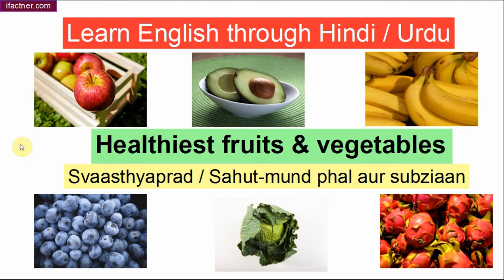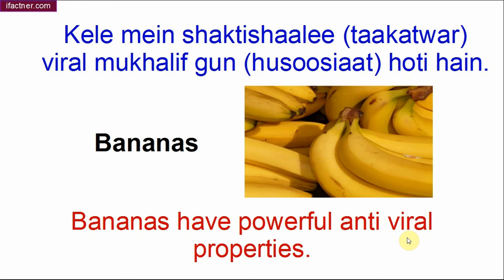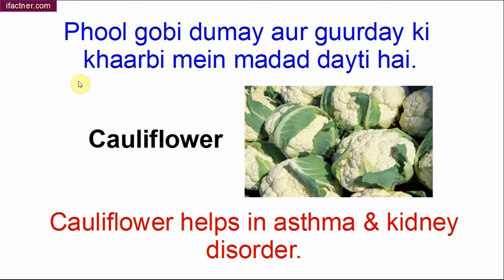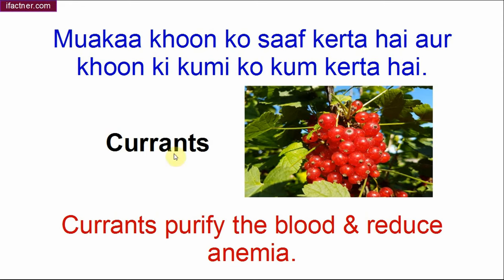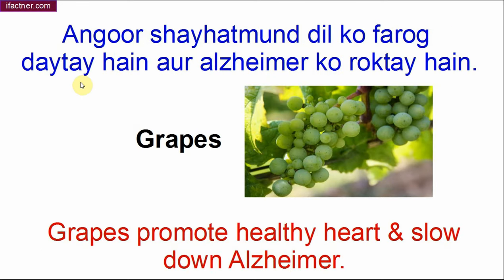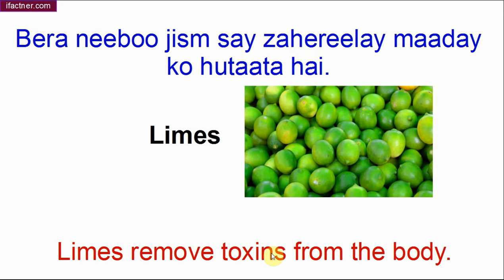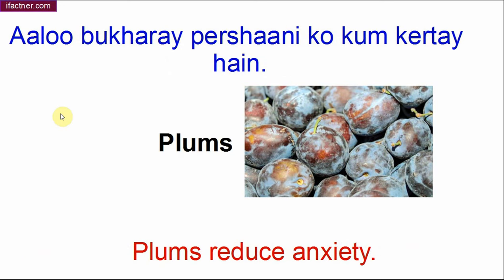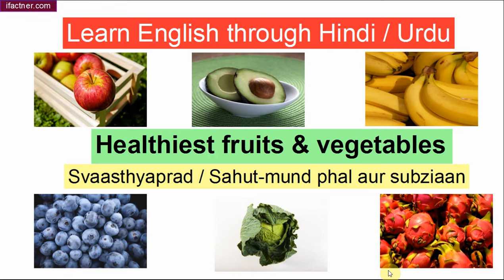Superfoods | Healthy fruits and vegetables | Learn English through Hindi, Urdu फल سبزیاں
Learn English speaking about superfoods, healthy fruits, vegetables फल سبزیاں in Hindi, Urdu. English speaking lesson about superfoods. Ifactner improves English vocabulary and speaking of Indians and Pakistanis through Hindi, Urdu while telling about the benefits of healthiest fruits and vegetables.
The English speak lesson is developed to improve your English words vocabulary with meaning, English speaking and your knowledge about healthy superfoods. So the lesson not only feeds your brain but also teaches to speak English fluently and confidently.
The fruits and vegetables covered in this lesson are good for glowing skin, lowering bad cholesterol, raising good cholesterol, improving heart and circulating system, loosing weight, cleansing liver and how to lose weight by eating healthy fruits and vegetables. Please note that Ifactner is not a trained medical student. The tutorial is developed to give you information about healthy superfoods fruits and vegetables and for improving your English speaking, listening, reading and writing skills. If you have any medical condition then you should consult your doctor for diet and which fruits and vegetables you can eat.

is a learning and education channel. Ifactner delivers tutorial lessons and courses on English language learning, Hindi speaking, Urdu writing, Dutch conversation, German vocabulary and French pronunciation.